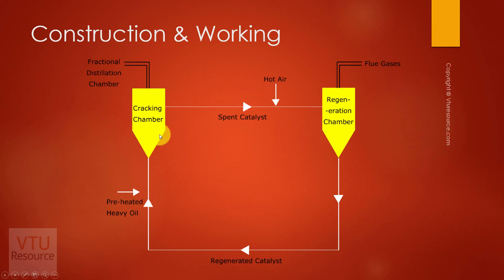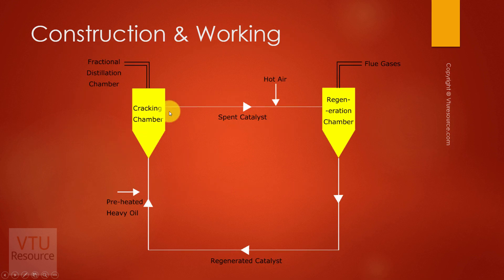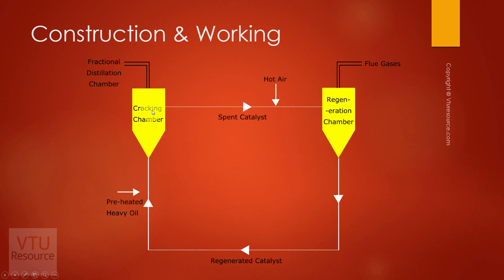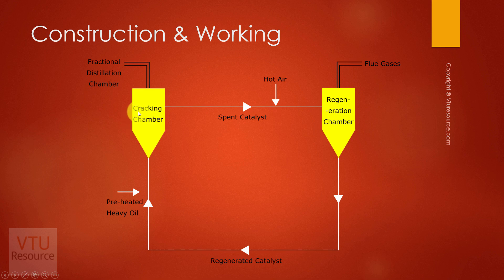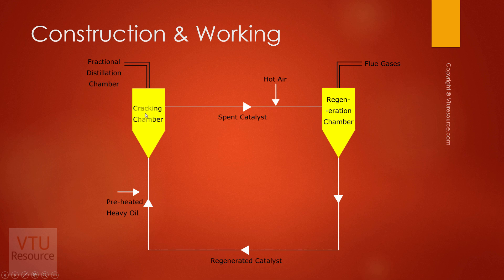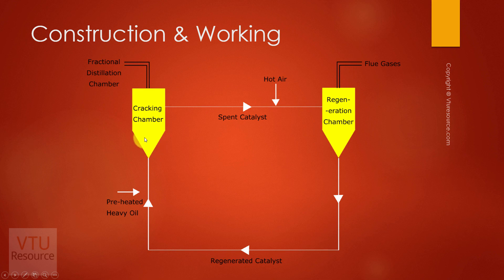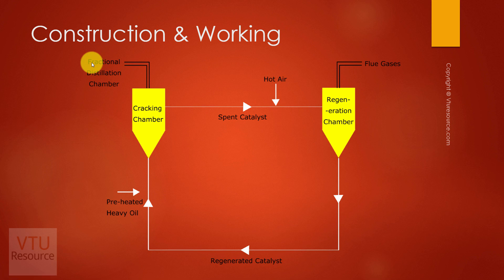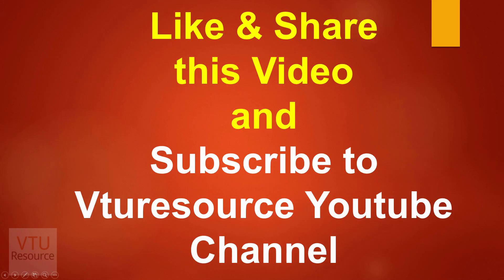Fluidized Bed Catalytic Cracking or fluid Catalytic Cracking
In this video learn about fluidized bed catalytic cracking. And the construction & Working of fluidized bed catalytic cracking for Vtu Engineering chemistry.